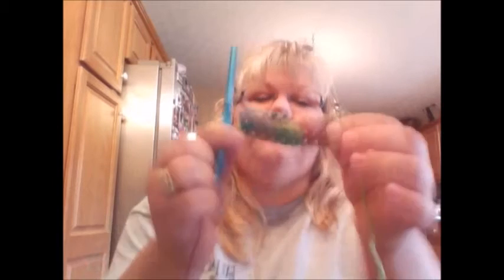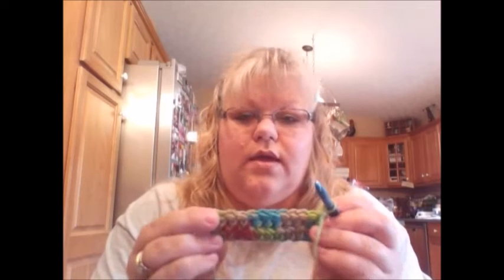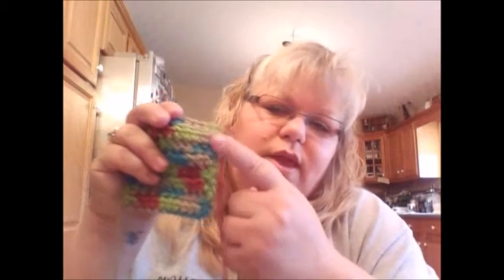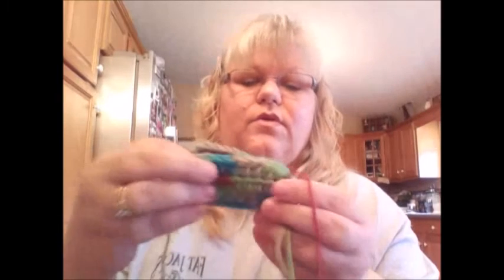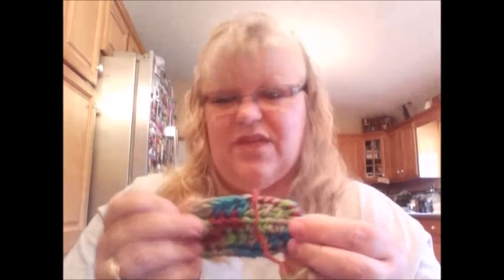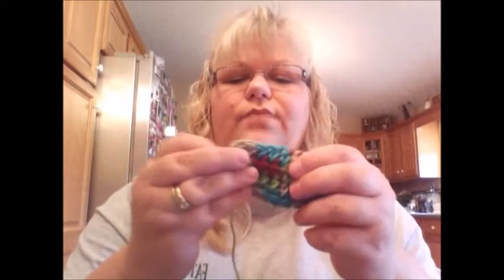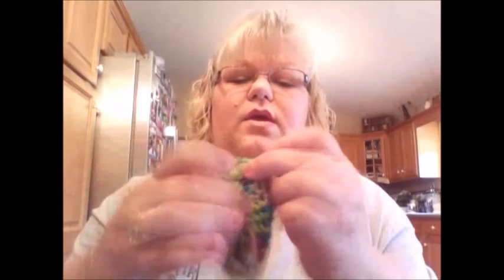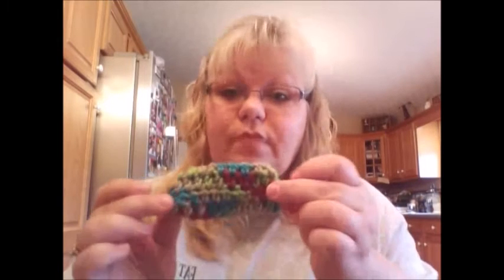Super Easy Crocheted Slippers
This video is for people who already know the basics of crocheting.  A super quick & easy slipper that can be made from 0 months to the age 100.  Perfect for kids or adults.  They work up in minutes and make great gifts!!